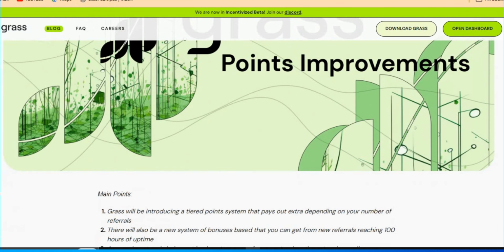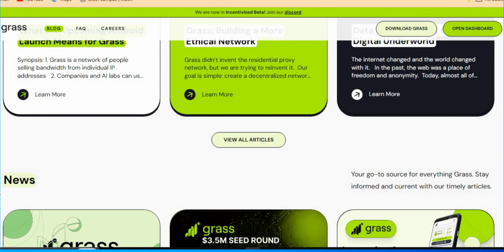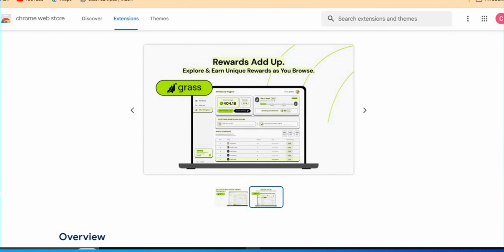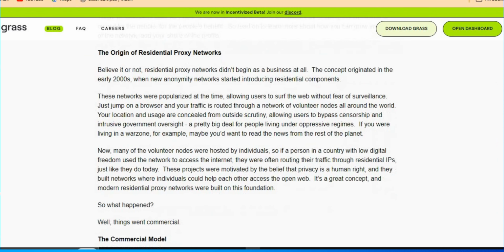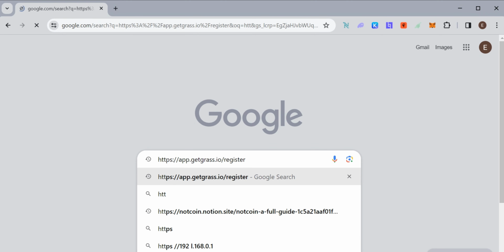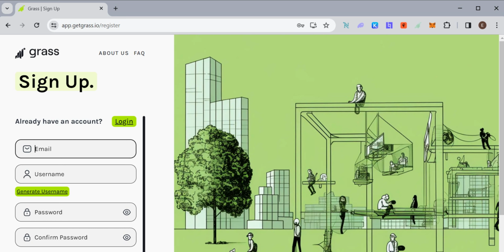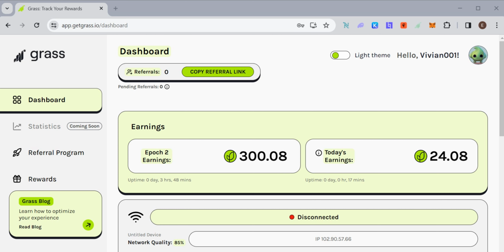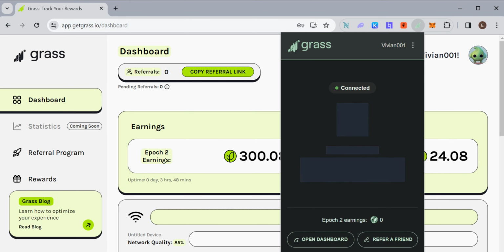Easy steps on how to claim $GRASS AIRDROP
The $GRASS token is a free-to-earn airdrop you can get simply by providing your unused internet bandwidth to the Grass network.
In this video, I'll walk you through the exact steps to set this up and start earning Grass rewards.

Goodluck.